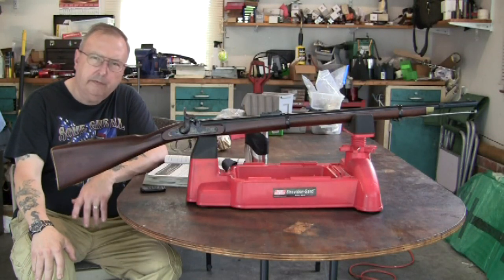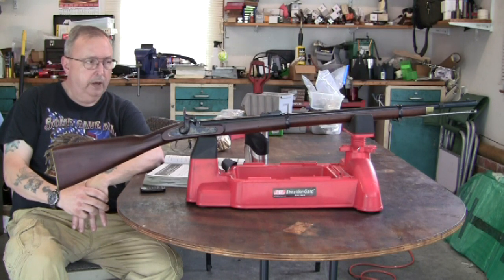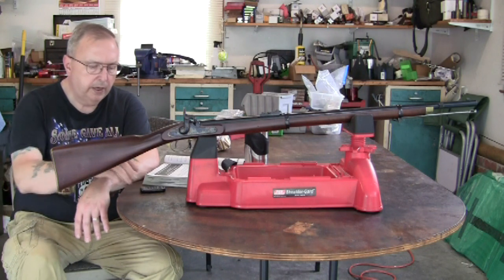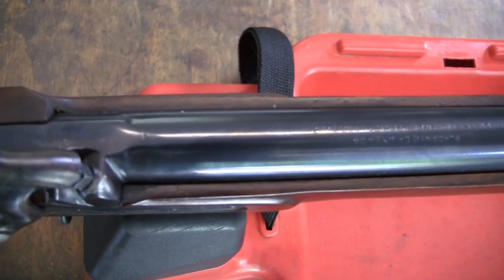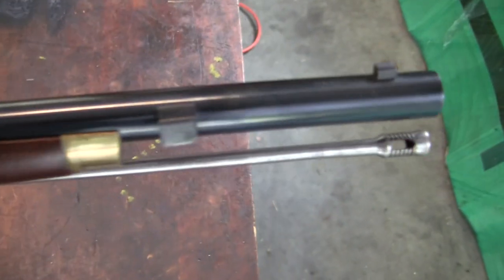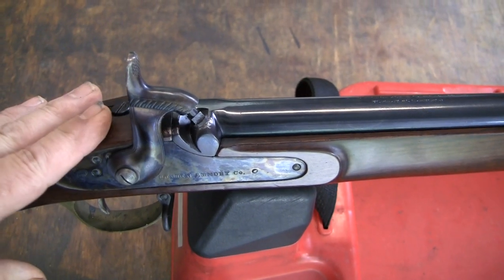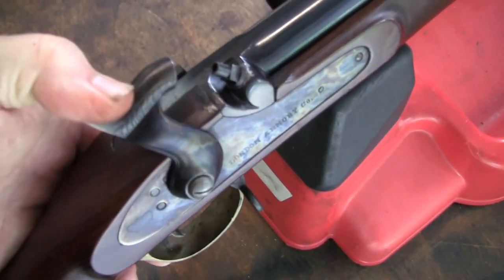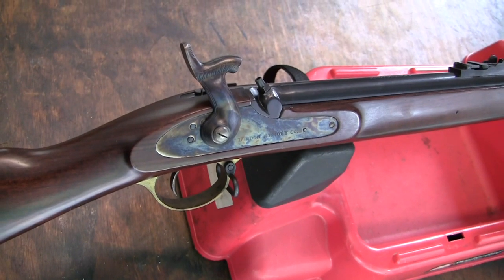Euro Arms 1858 Enfield two-band rifle over view